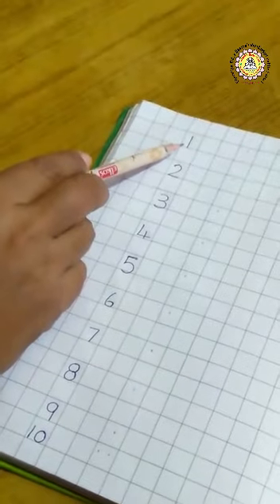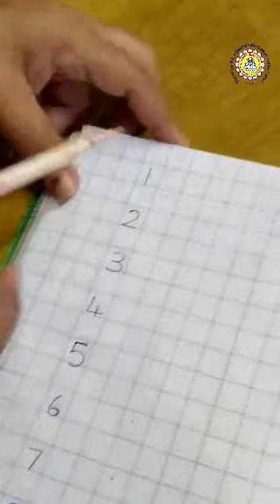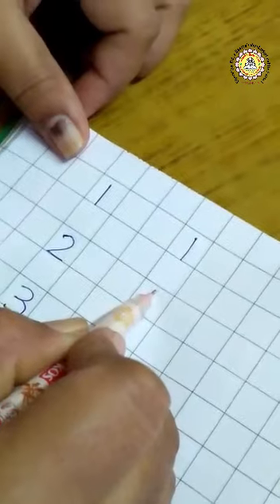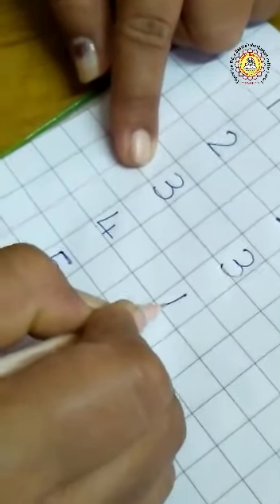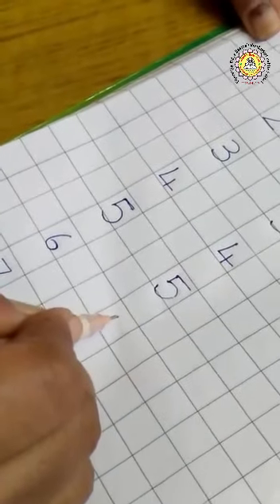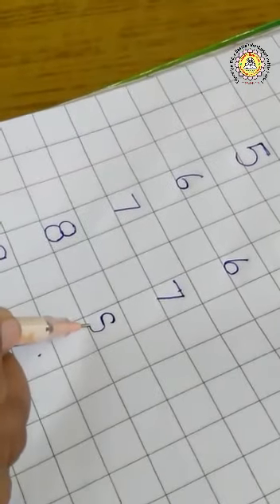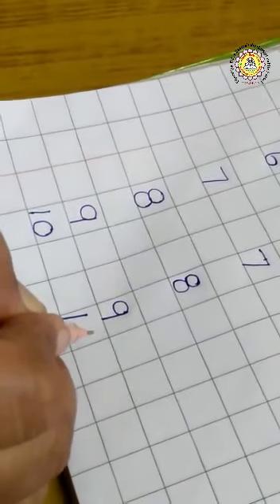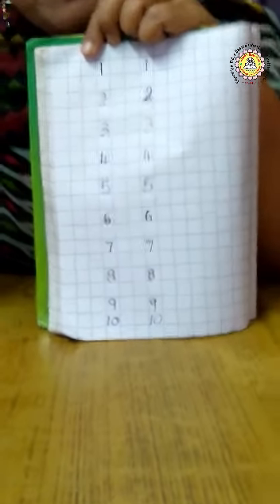kg students writing numbers 1 to 10